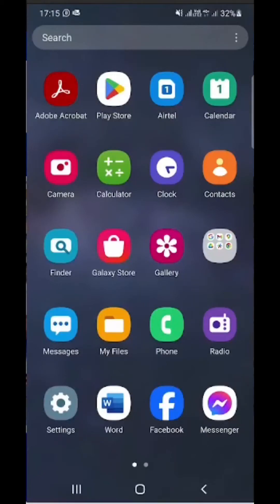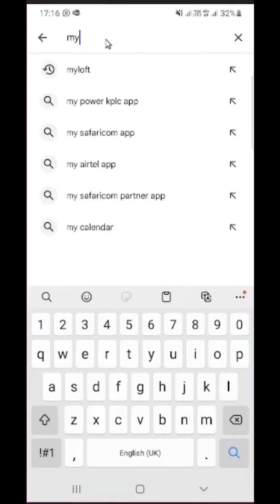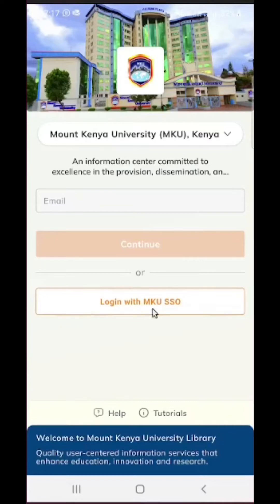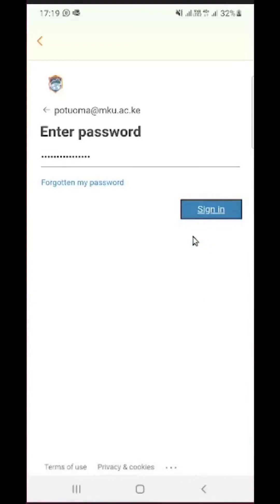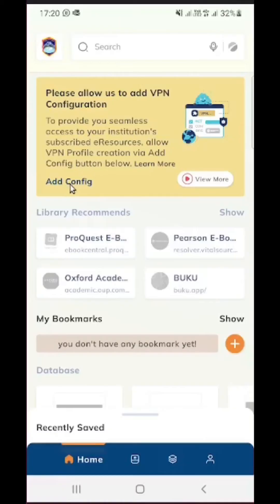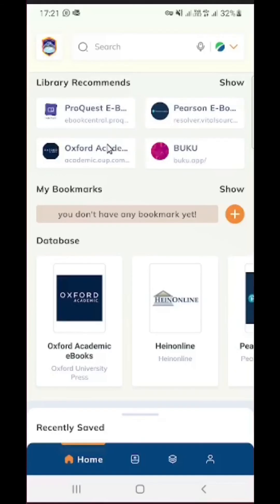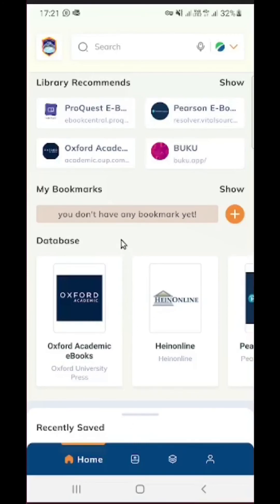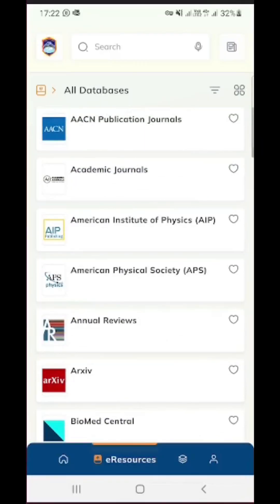How to setup myloft on a mobile phone